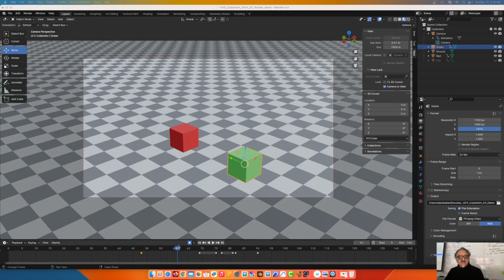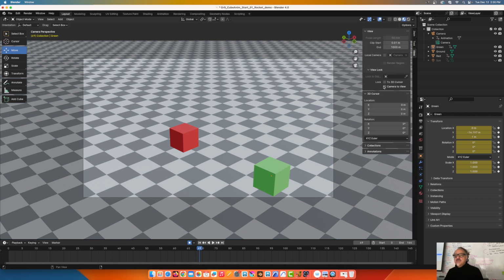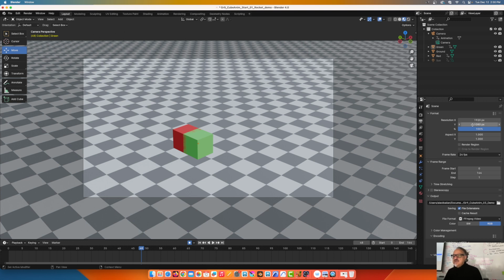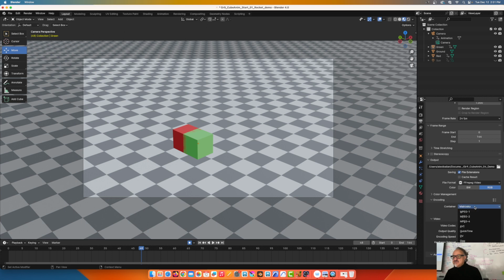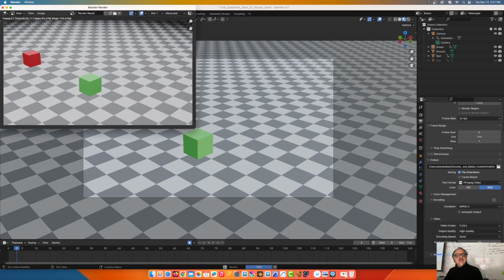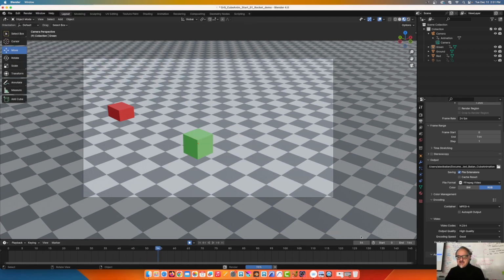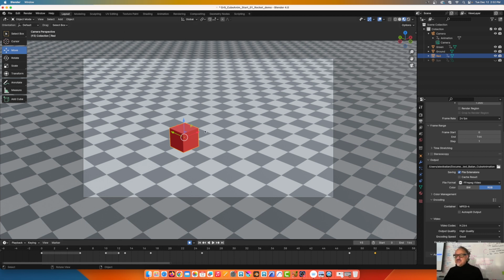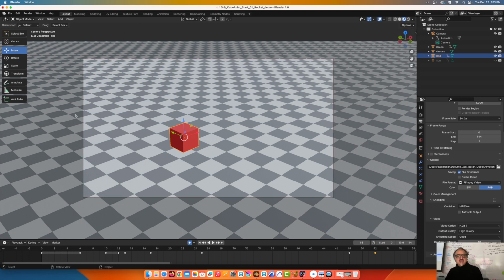Blender Render Export Animation Camera Framing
Blender Render/ Export Animation (MPEG4) and Camera Framing Your Shot